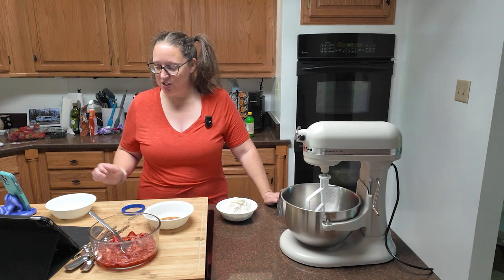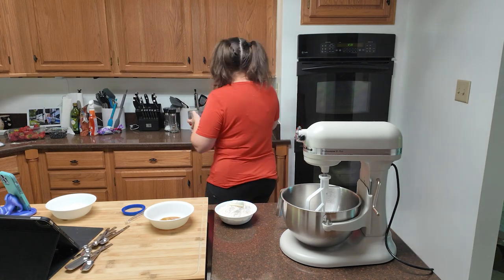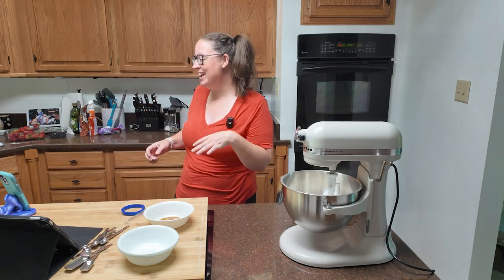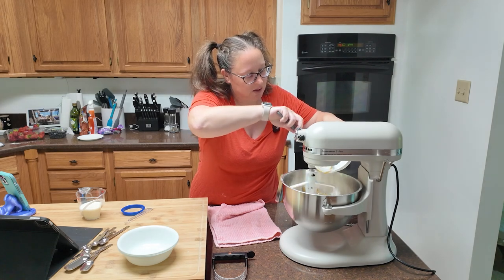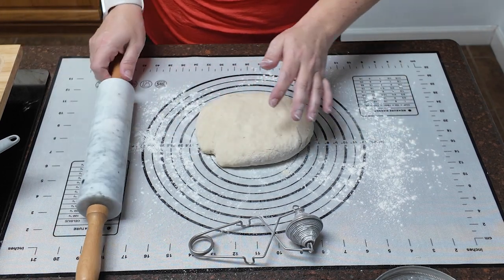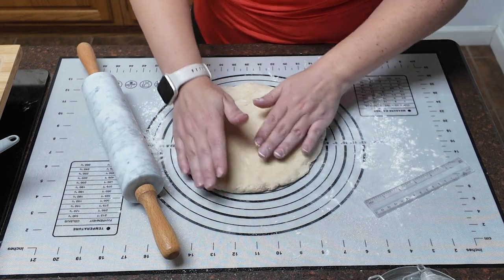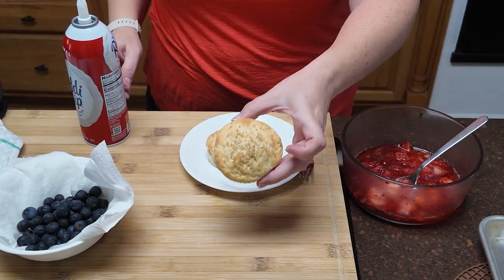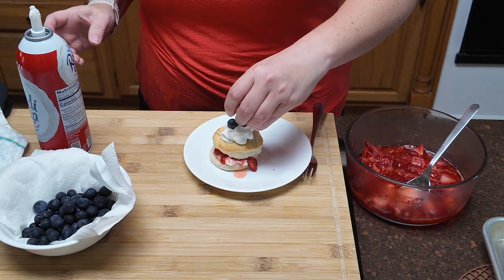2024 Baking Challenge Week 26 - Strawberry Shortcake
Independence Day is coming up so I wanted to do something on brand, but also unexpected. Forget the usual flag pie, while cute, it is expected, nerve-wracking to carry, and can be messy to serve.

Enter the unexpected hero of the holiday, Strawberry Shortcake! Traditionally served with strawberries, I find that some blueberries give you that patriotic color combination. Unlike pie, this dessert is transportable, and not overly heavy on the tummy! Toss the biscuits in a bag, have your prepared fruit in some bowls, and a can of store-bought whipped topping and you are ready for the road!

PRODUCTS USED IN THIS VIDEO:
Rolling Mat
KitchenAid Mixer
Nordic Ware Half Sheet Pans

VIDEO GEAR:
Osmo Pocket 3
Sony A7r4
Sony 35mm
Apple iPad Pro